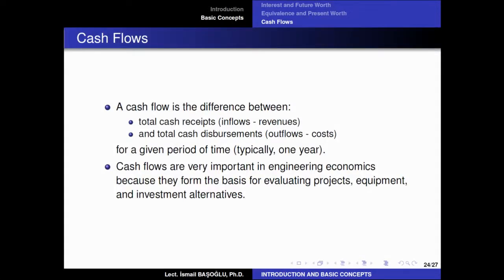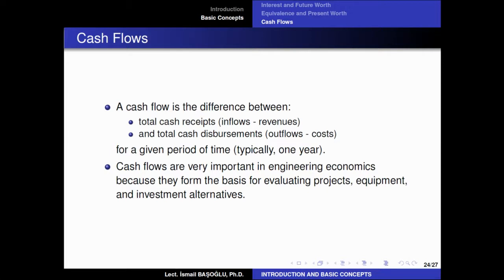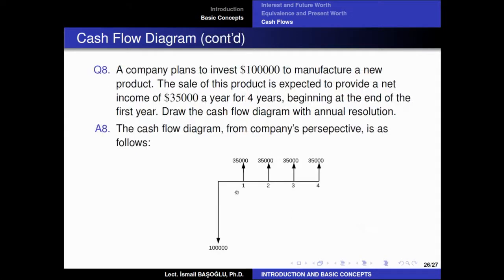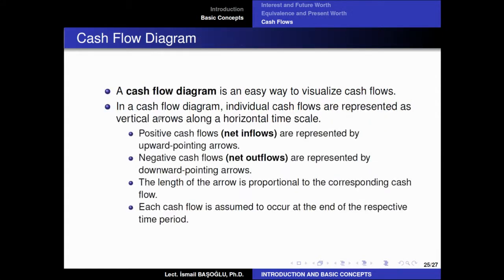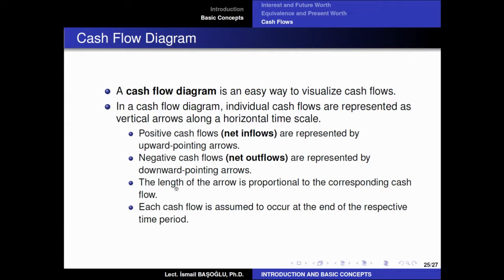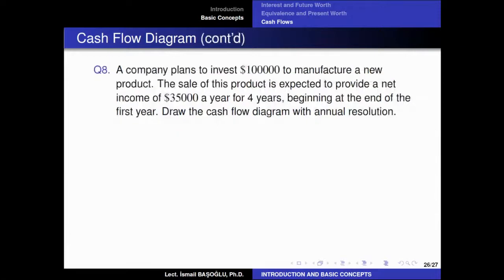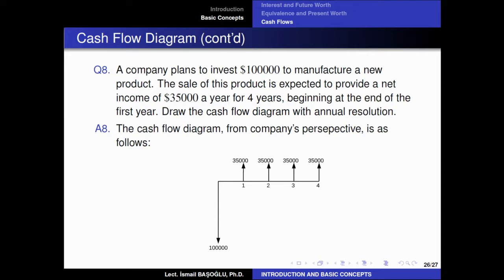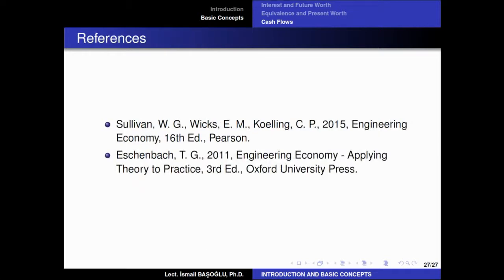Engineering Economics 04 Introduction and Basic Concepts Part IV